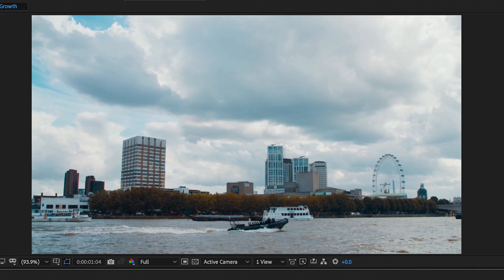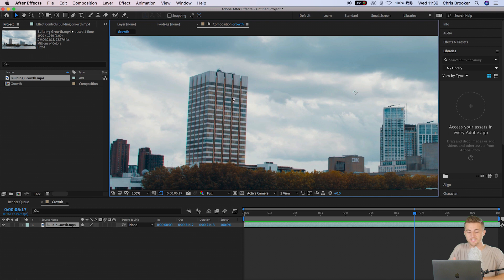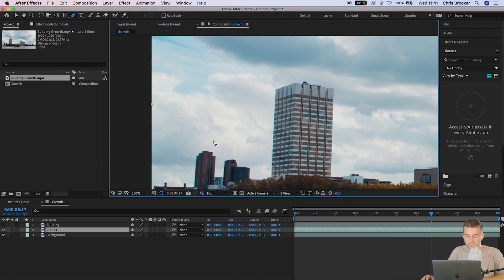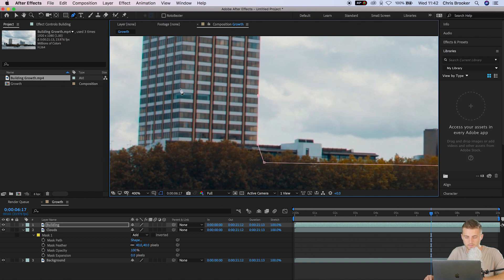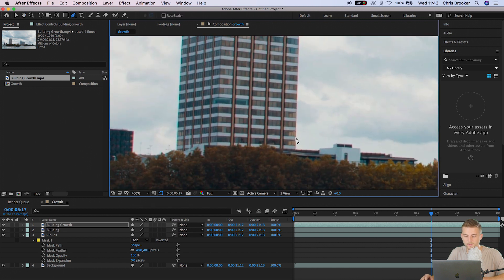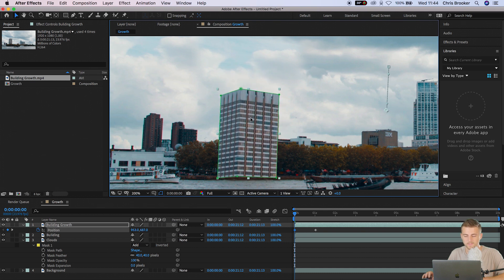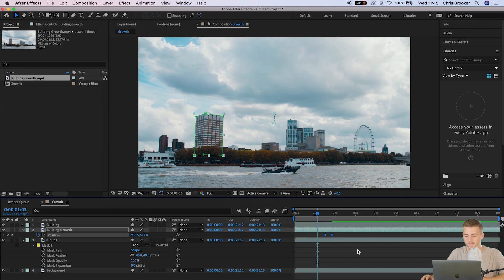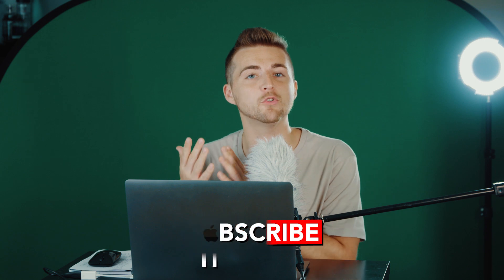Building Growth Effect - After Effects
Use After Effects to create this awesome building growth effect.